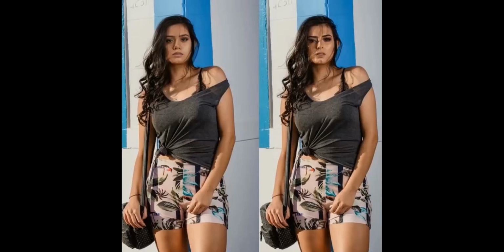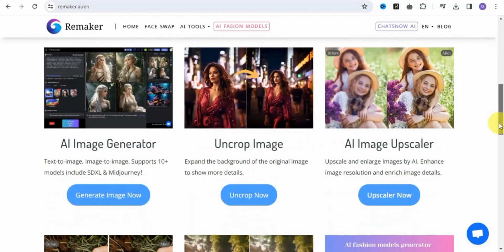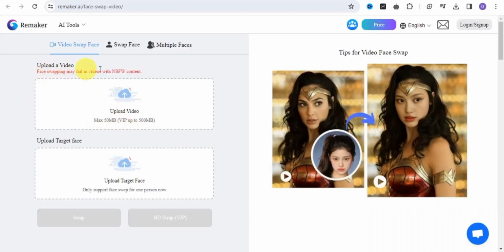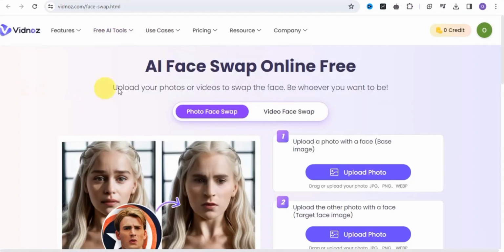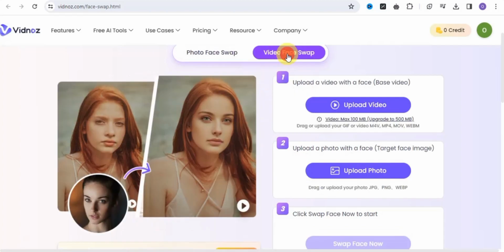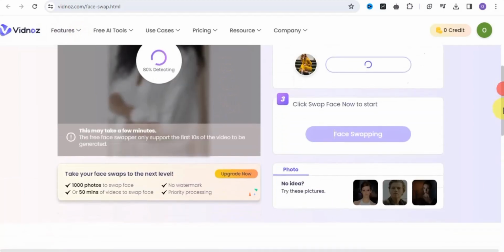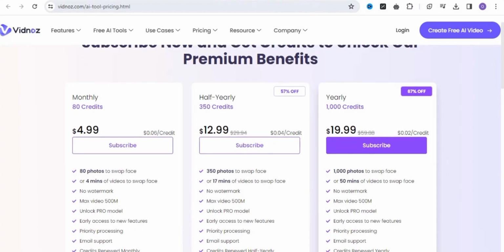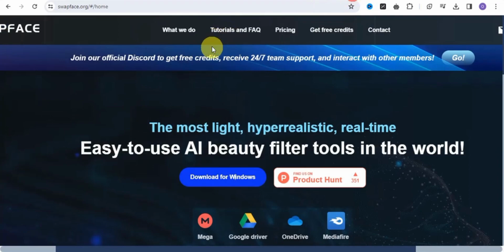What Are The Best Deepfake Ai Tools ? | Deepfake Tutorial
Curious about deepfake AI tools? Look no further! This YouTube video is your ultimate guide to the best deepfake AI tools available. Deepfakes have revolutionized the way we perceive digital media, and this tutorial aims to shed light on the top tools used to create these astonishingly realistic videos. Whether you're interested in the technical aspects or simply want to explore the possibilities, this video has got you covered. Join us as we dive into the world of deepfake technology and discover the most powerful tools that enable users to manipulate and transform videos like never before.